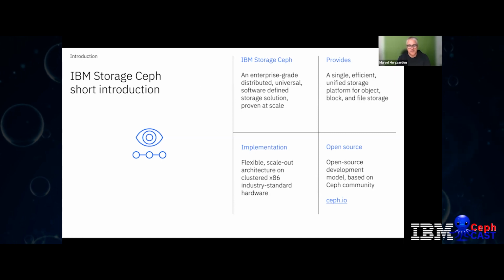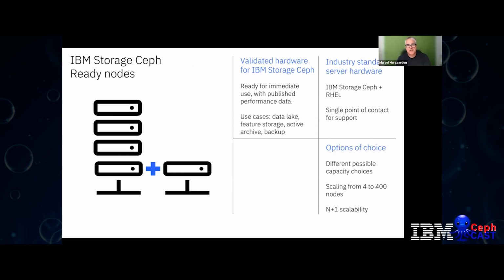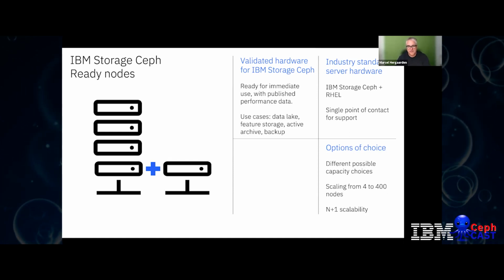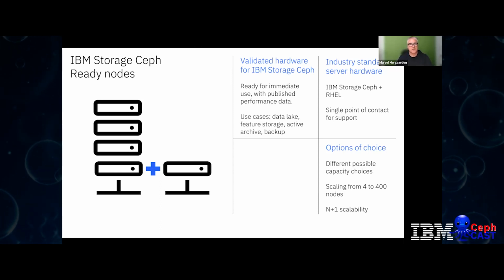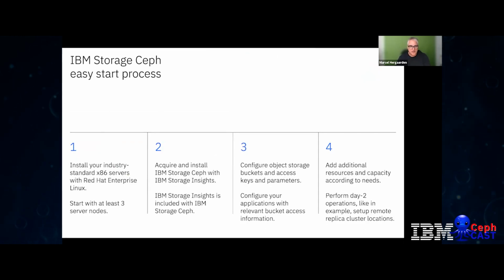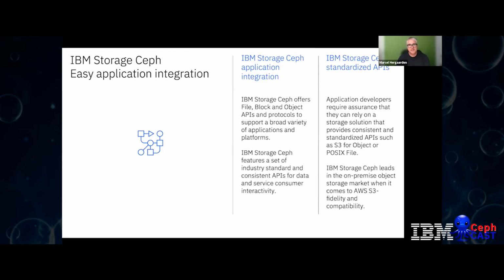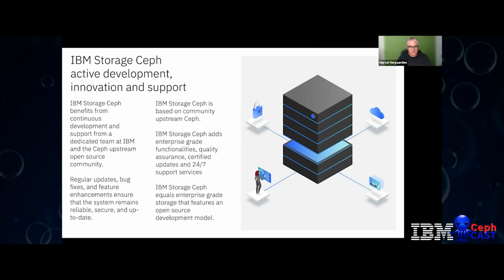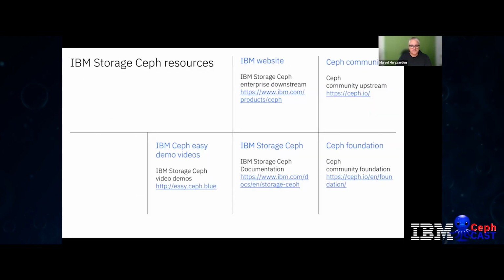CephCAST: What exactly is Ceph, anyway?